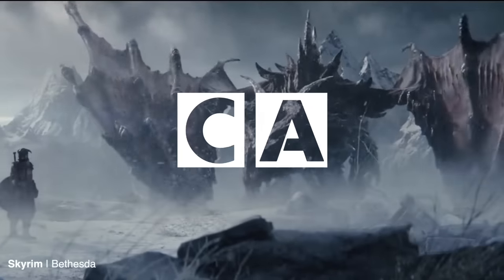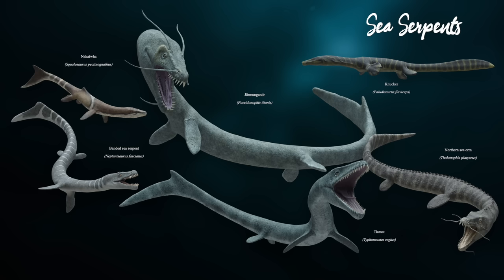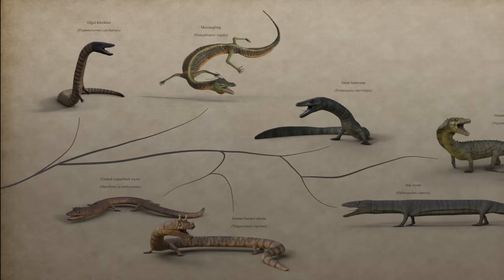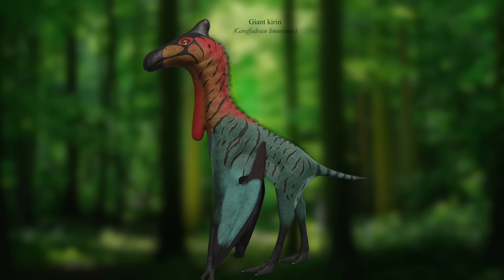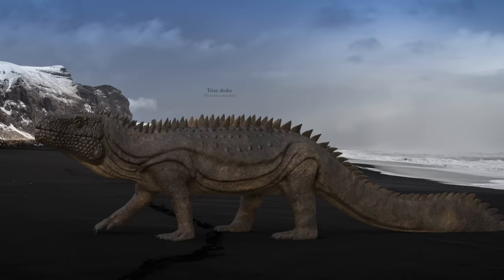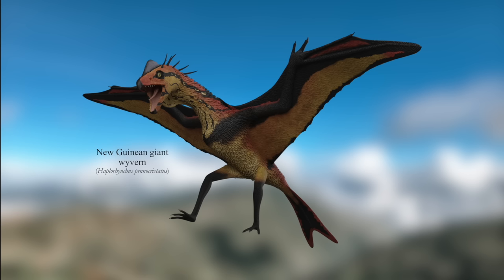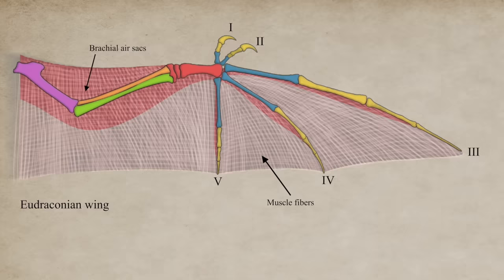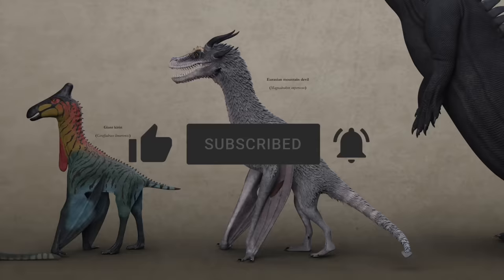'Draconology' Explained | Dragon Biology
What would the biology of a realistic order of dragons look like? A detailed exploration of VikasRao’s speculative Draconology project.

Classic books like Dragonology and fictional documentaries like Discovery Channel’s Dragon Special have entertained the hypothetical idea of realistic dragons in the past, but I’ve been looking for more scientific takes on these mythical creatures.

Enter Draconology — a meticulously-detailed spin on the concept that imagines dragons as a parareptilian offshoot which emerged millions of years ago, and have survived until the modern day. The project was created by the artist VikasRao, and his Draconology series is unbelievably comprehensive.

So, for this entry into the archive, let’s make our own dragon documentary, and explore the awesome fictional science of Draconology…

0:00 Realistic Dragons
1:17 Draconology
1:45 Sea Serpents
3:59 Wyrms
5:13 Bird Dragons
6:07 Gryphons
7:36 Drakes
8:33 Wyverns
10:10 Wyvern vs. Dragon
11:27 True Dragons
13:26 Thank You & Outro